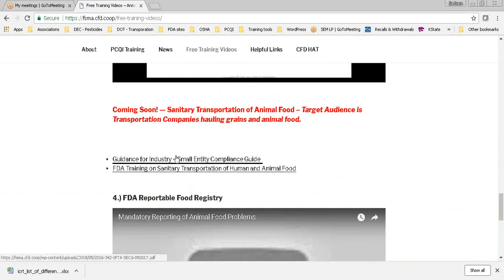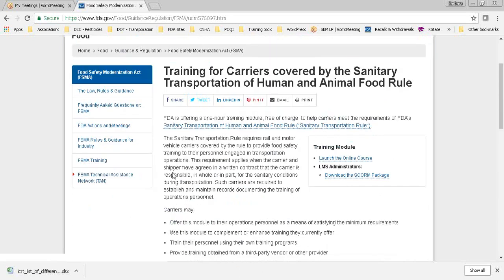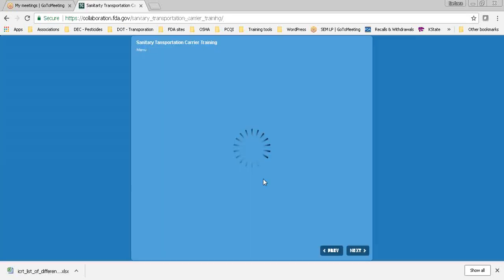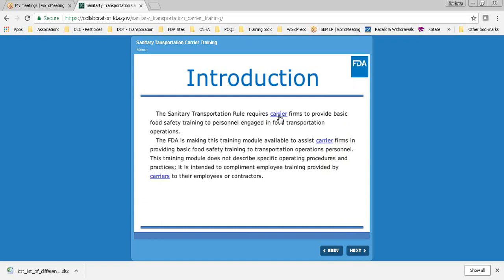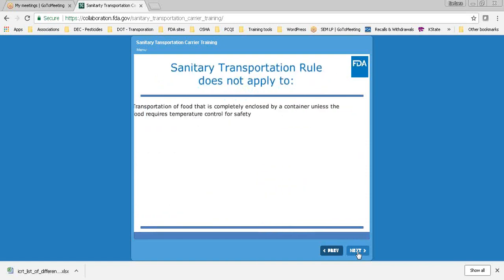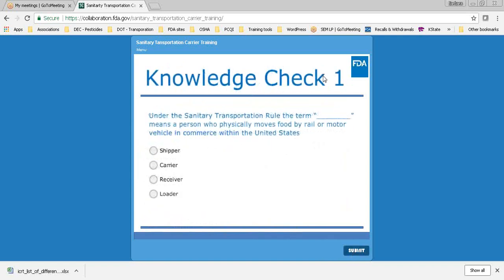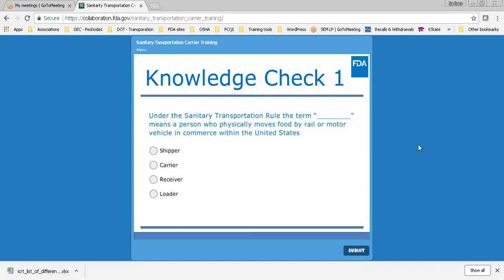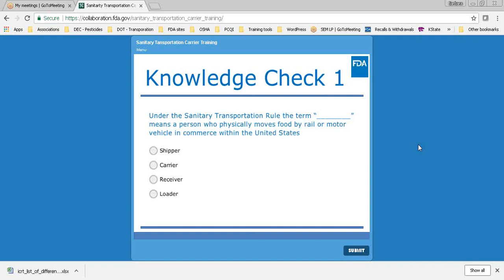20180606 Introduction to FDA Training for Carriers